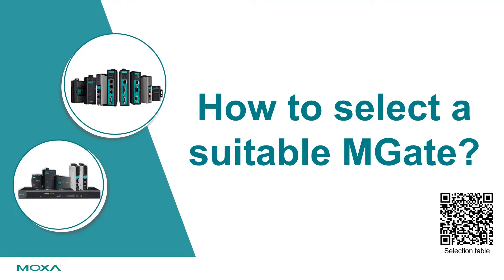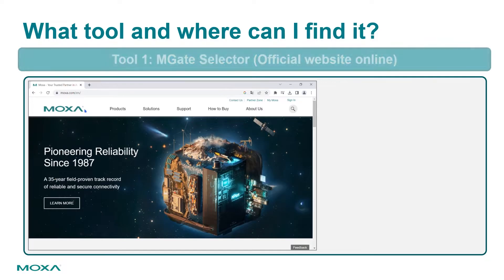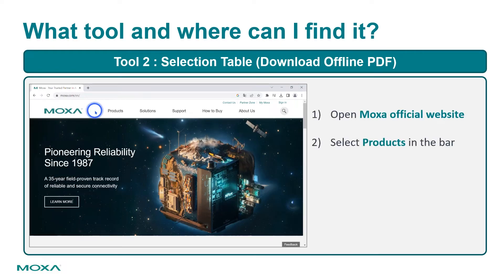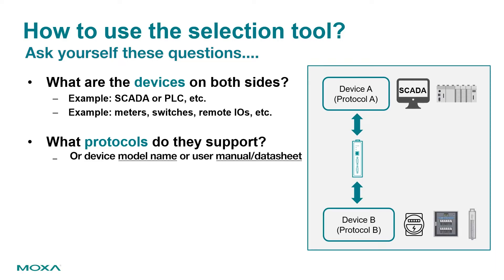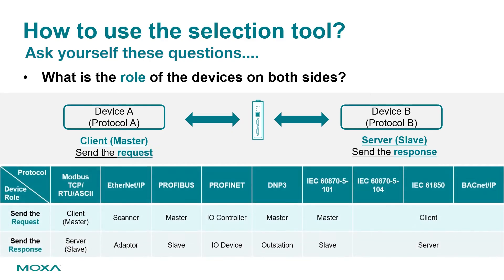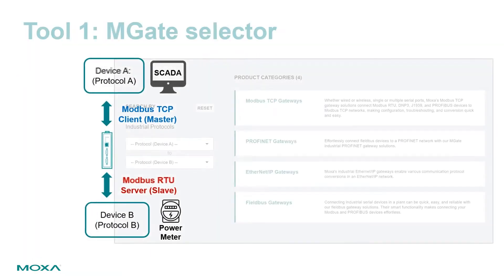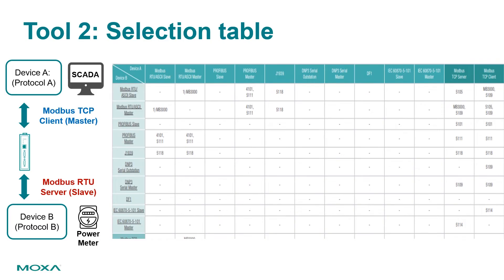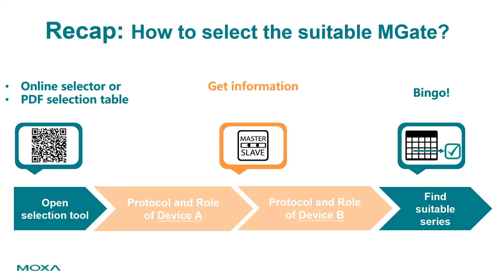How to select the right MGate | Moxa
In this video, you will learn how to select the right MGate for your specific protocol conversion requirements.